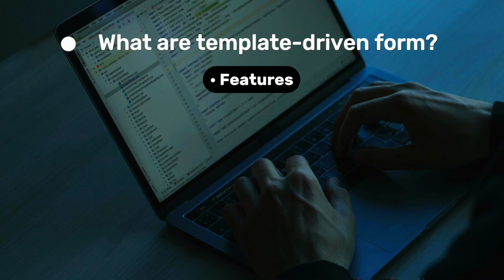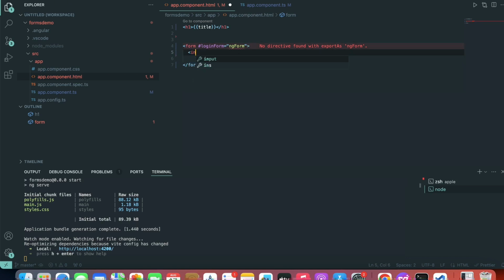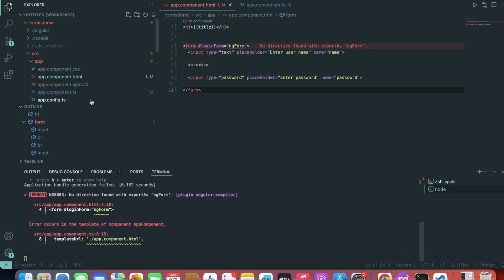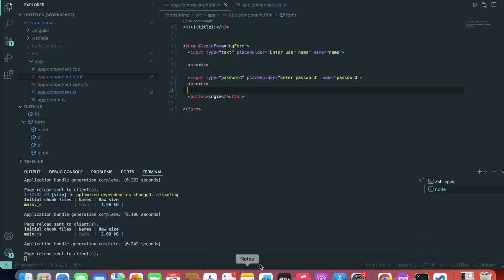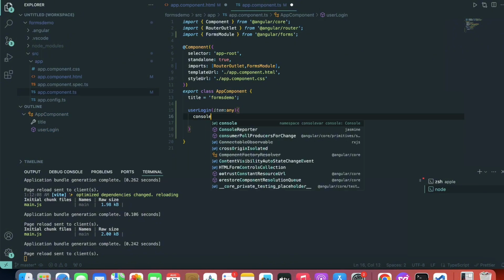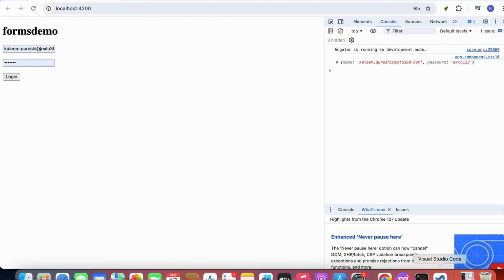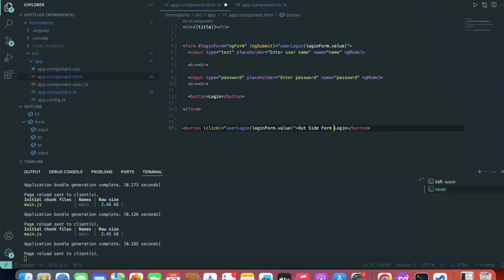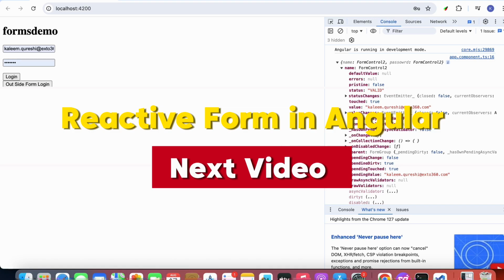Angular Template-Driven Forms: Simplified Guide with Examples & Interview Questions | Video # 36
Want to master Template-Driven Forms in Angular? This video is your go-to guide! We’ll cover:

What are Template-Driven Forms and how they work
How to create a simple form and retrieve its values in the component
Built-in Angular directives for validation like ngModel and ngForm
Common interview questions, such as handling unnamed fields, retrieving specific field values, and using buttons outside the form